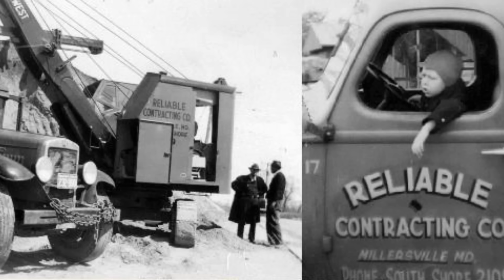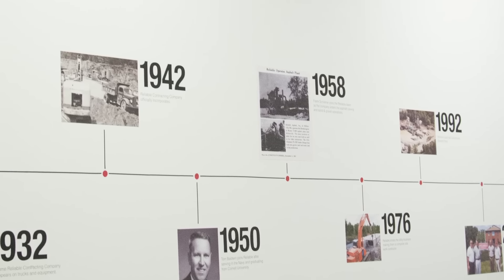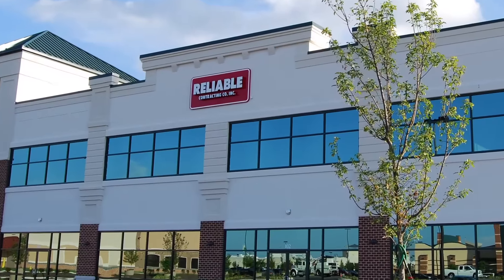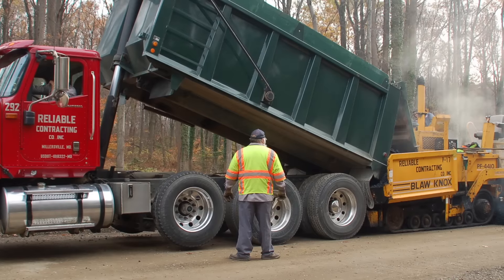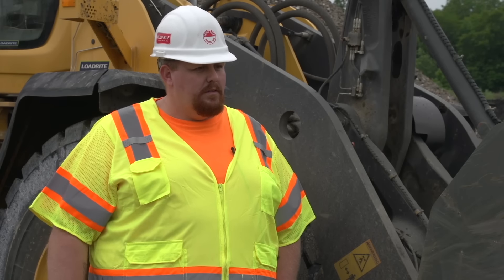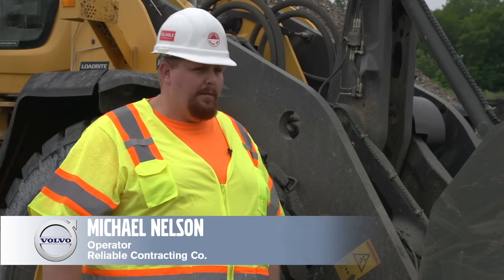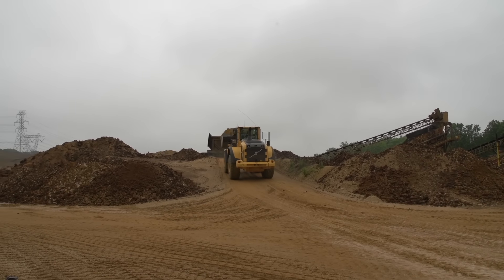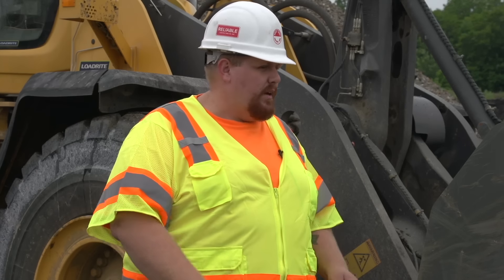Reliable Contracting Focuses on Reliability for Future Growth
Reliable Contracting has grown into one of the Baltimore/DC metro region’s largest contractors with a backbone of Volvo wheel loaders and articulated haul trucks .